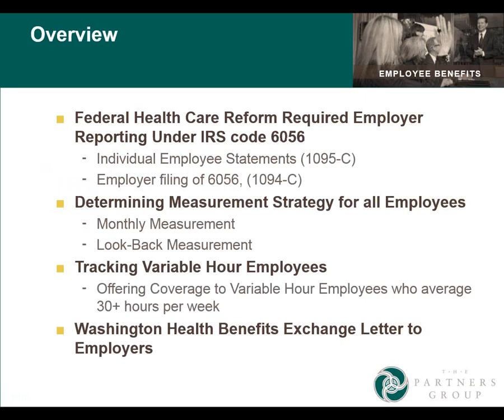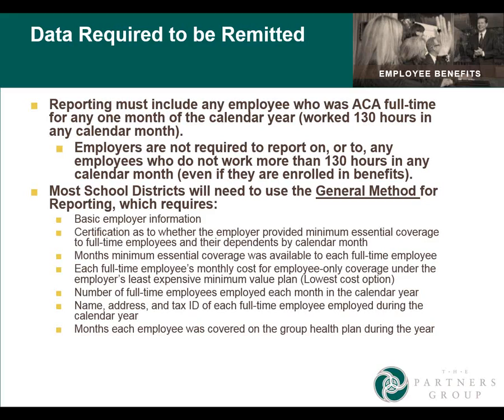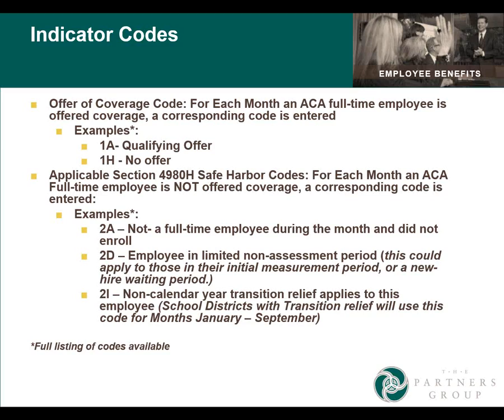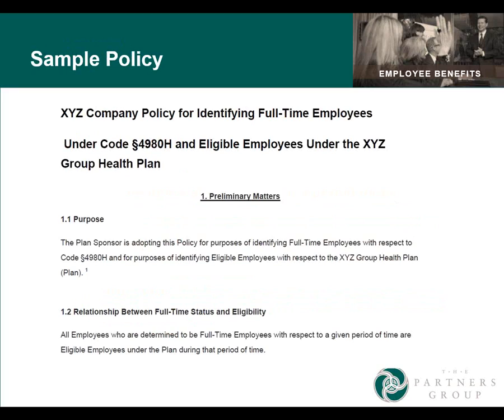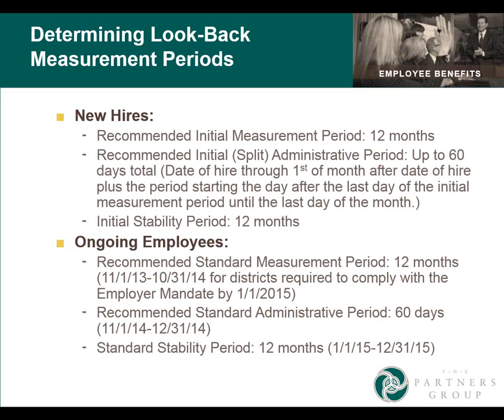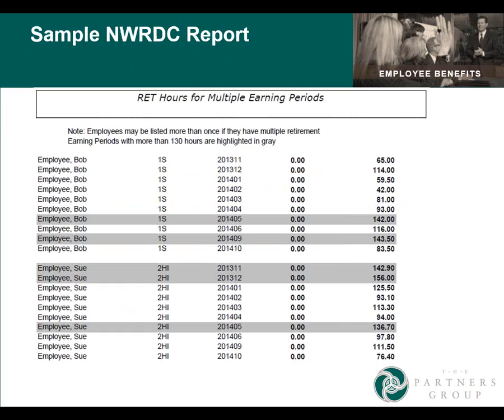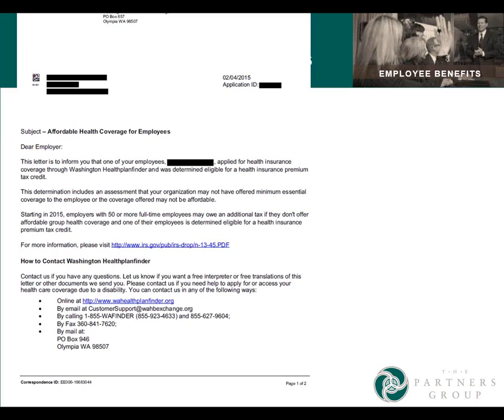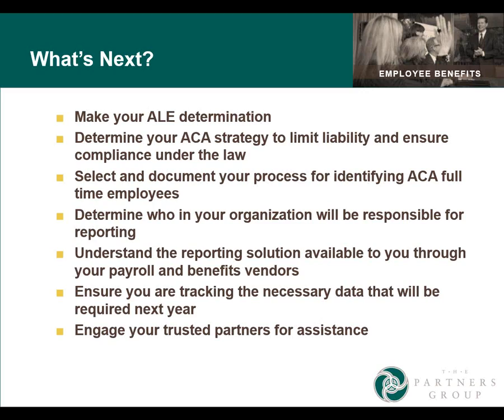2015 02 18 13 31 ACA Required Employer Reporting and Variable Hour Employee Update